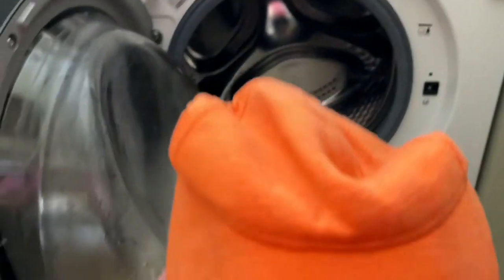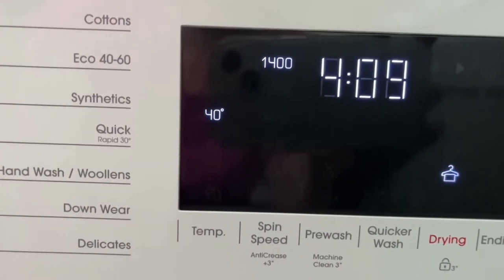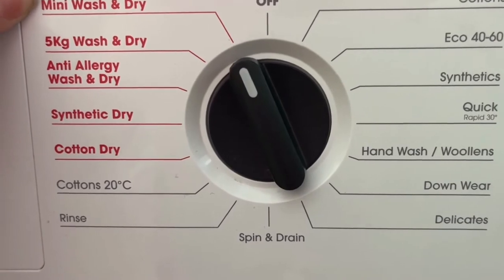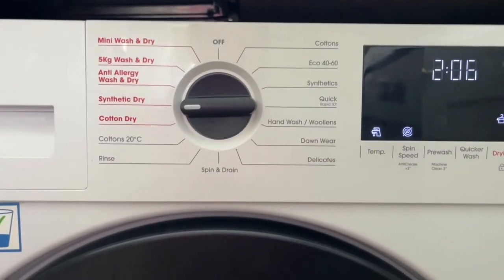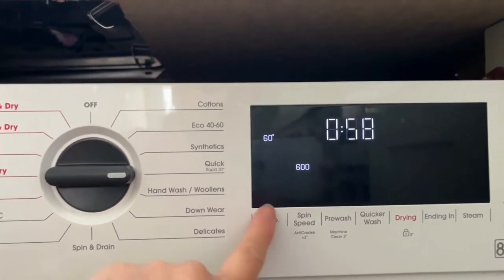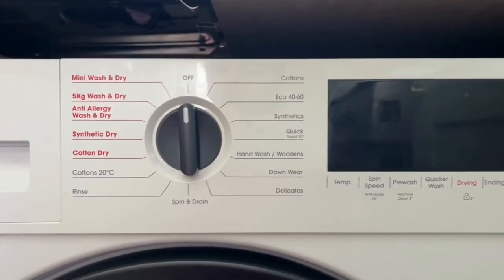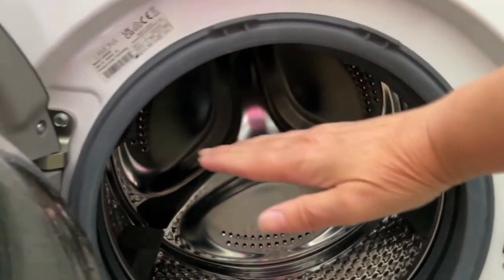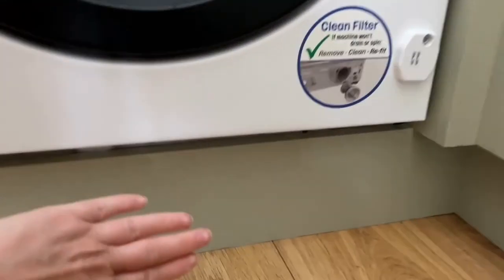Lamona Washer Dryer Review & Howdens appliance review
I recently purchased a Lamona Washer Dryer and have been using it for a year before doing this review.

Using the Lamona washer dryer, I must say it has exceeded my expectations. This appliance offers a pretty seamless and convenient laundry experience.

First and foremost, the ability to set the Lamona washer dryer in the morning and then do anything until I empty out freshly cleaned and dried laundry is an absolute game-changer. Gone are the days of having to deal with the hassle of transferring clothes between separate machines or waiting for one load to finish before starting the other.

With the Lamona washer dryer, I can wash and dry my clothes simultaneously, saving me valuable time and effort.

One of the standout features of the Lamona washer dryer is its efficiency and effectiveness. It tackles even the tough stains and dirt leaving my clothes clean and fresh. There obviously are some stubborn stains that just never budge (thanks kids!)

The various wash and dry cycles provide versatility and cater to a wide range of fabrics and garment types, ensuring that I can take care of all my laundry needs with just one appliance.

I must also commend the Lamona washer dryer for its user-friendly interface. The controls are intuitive and straightforward, allowing me to select the desired settings effortlessly. Additionally, the machine operates fairly quietly, which is a huge plus for me as I can run it at any time without worrying about the noise!

The build quality of the Lamona washer dryer is great. It feels robust and sturdy, giving me confidence that it will last!

The integrated design adds a touch of elegance to my kitchen with no unsightly applicable, and the spacious 5kg drum capacity means I can wash my usual loads without any issue.

In terms of energy efficiency, the Lamona is pretty good. It is designed to minimise water and energy consumption, which not only benefits the environment but also helps me save on my utility bills. It's a win-win situation!

The dryer is a heat pump not vented or condenser unit. It gives a better performance than our old condenser but still doesn’t quite match the dryness and warmth you get with a vented dryer!

To sum it up, the Lamona washer dryer has truly revolutionised my laundry routine. With its incredible convenience, outstanding performance, and impressive energy efficiency, I couldn't be happier with my purchase. If you're in the market for a washer dryer that combines functionality and practicality in one seamless package, I would recommend giving the Lamona washer dryer a try.

Lamona washer dryer review: convenient, seamless, versatile, efficient, user-friendly, robust, energy-saving.

lamonawasherdryer lamonaapplicancereview lamonareviewApplianceHowdensHowdens kitchenWasher dryerappliance revieware howdens goodessex vloggerhowdens appliance reviewhowdens applianceshowdens appliances reviewhowdens costhowdens lamona reviewerhowdens vloggerhowdens washer dryerhowdens washer dryer review